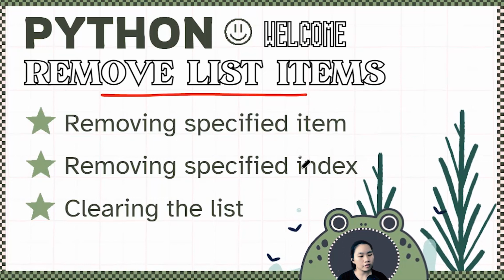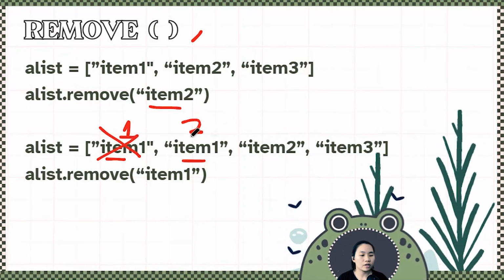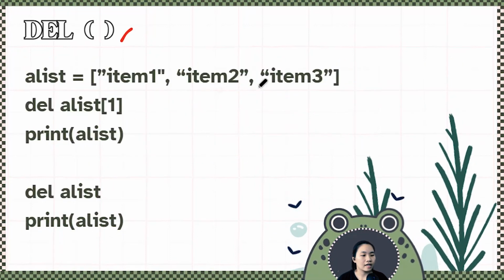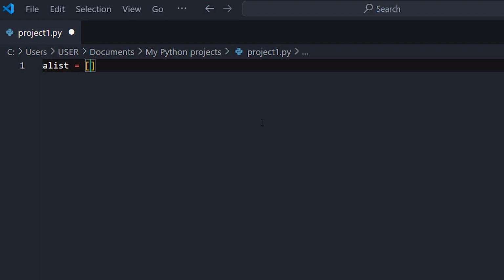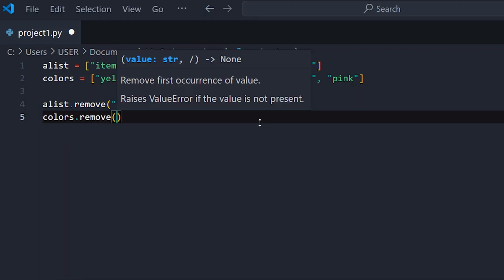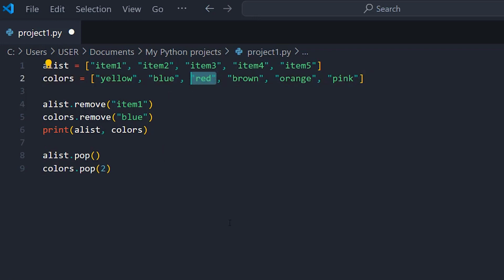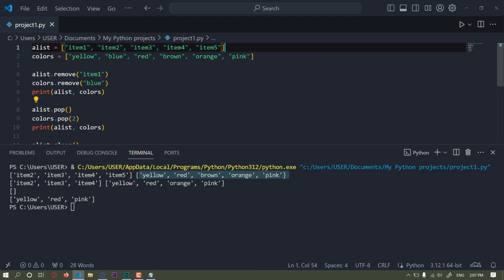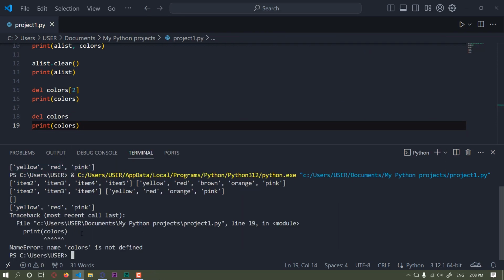Study Python with Tinateach : Removing List Items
There are many ways you can remove items from an array, namely pop(), remove(), del and so on. Find out all about them in this lesson.